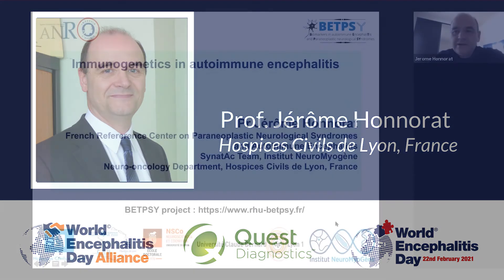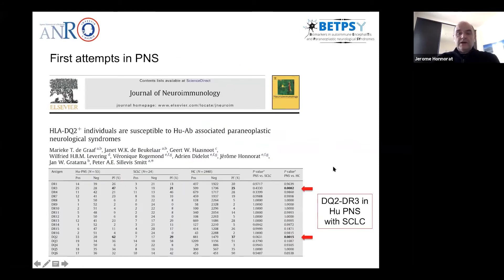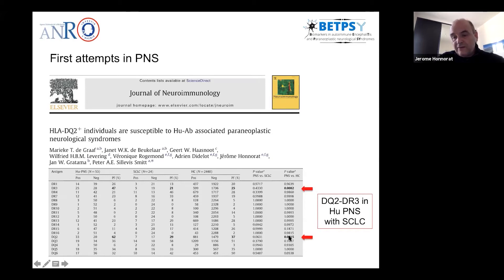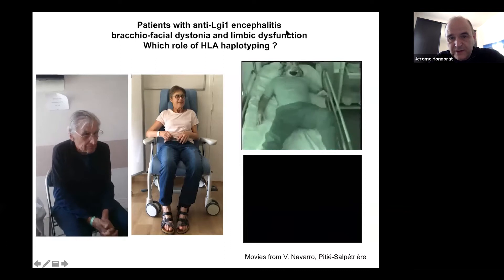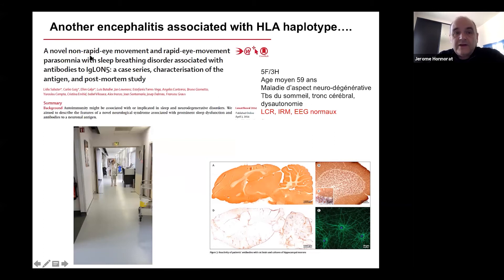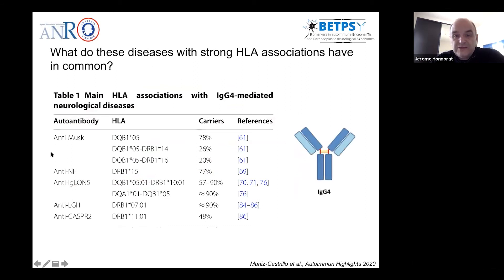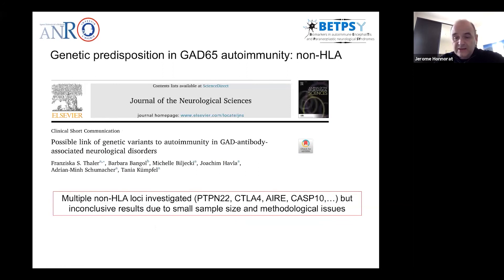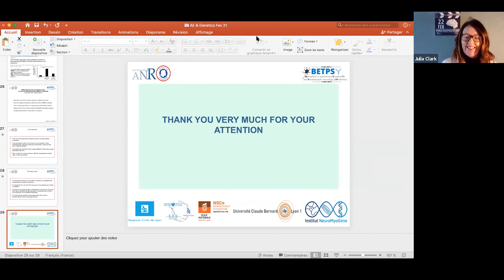Dr Honnorat WED Spotlight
Prof. Jerome Honnorat
Which role of genetics in autoimmune encephalitis ?